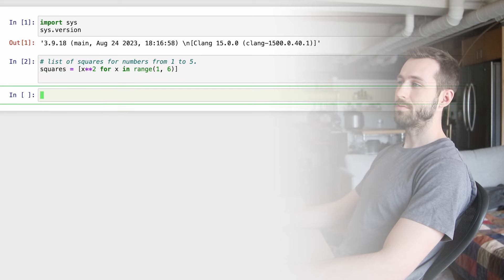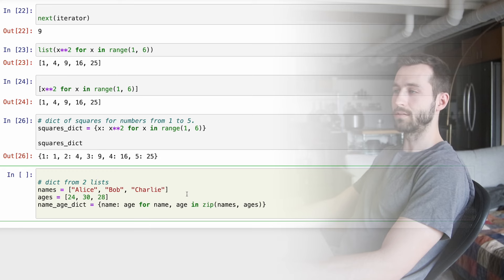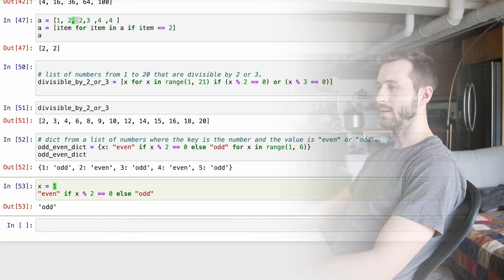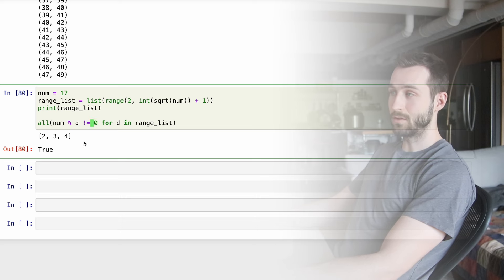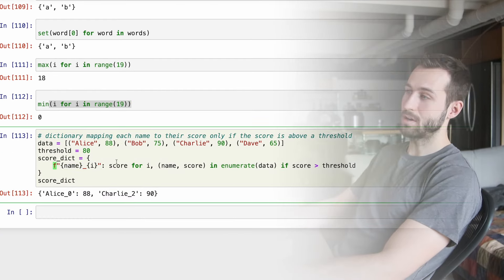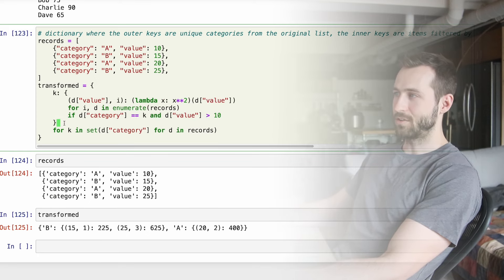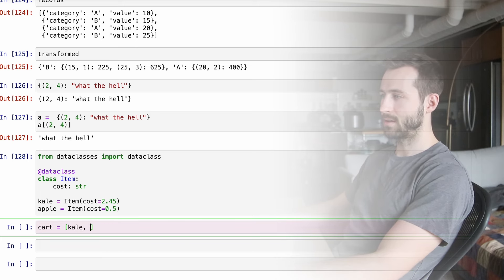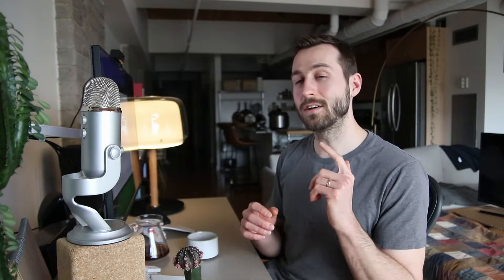Python List Comprehensions - from noob to pro ~ CODE DEMO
0:00 - Intro
0:50 - Beginner
7:28 - Intermediate
15:00 - Last example
21:20 - Outro